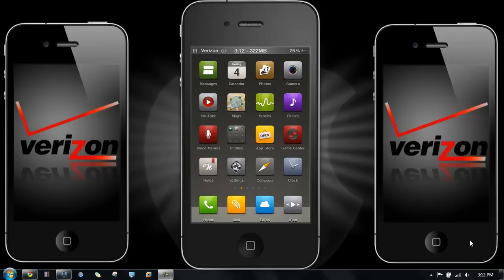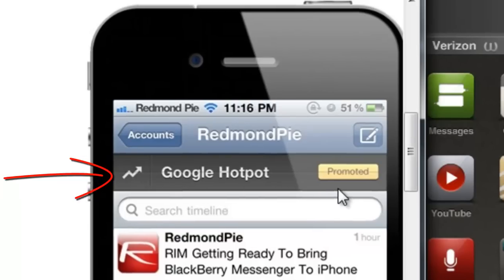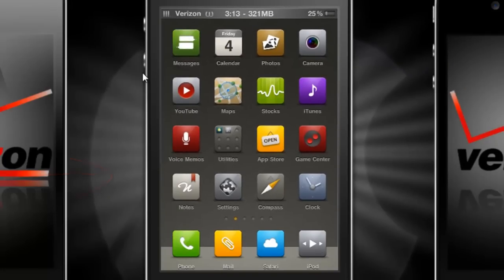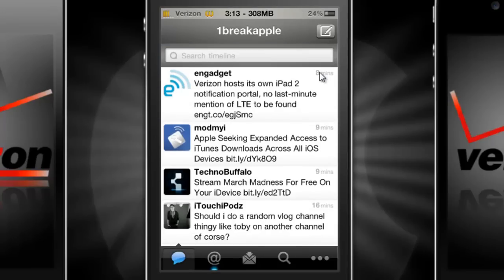HOW TO Remove Annoying Twitter App Quick Bar from Recent Update for iPod Touch/iPhone/iPad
Hey guys! Search for Twizzler:) and that's it!